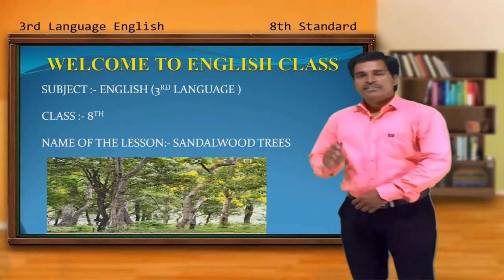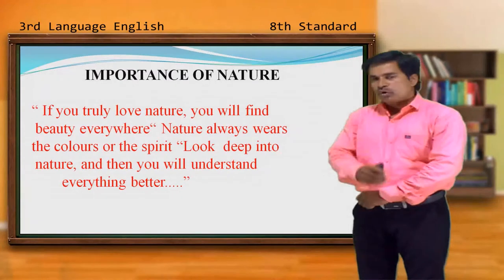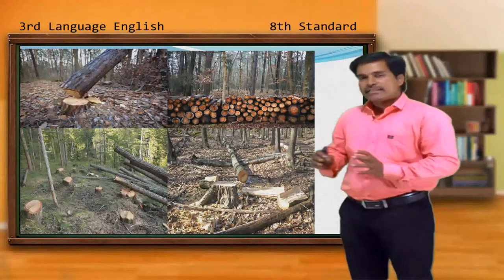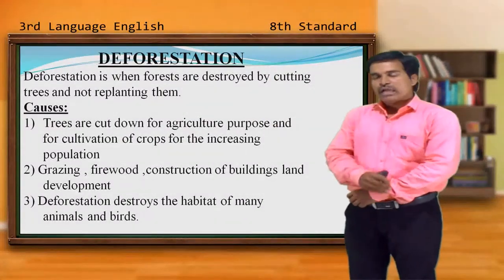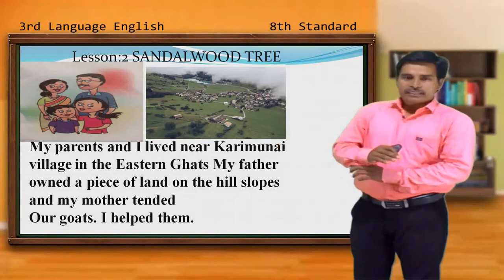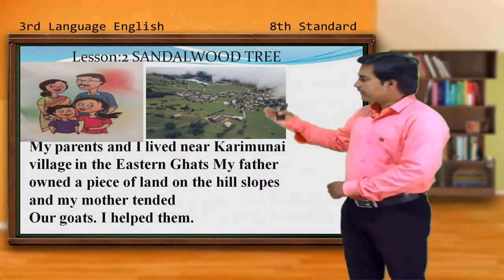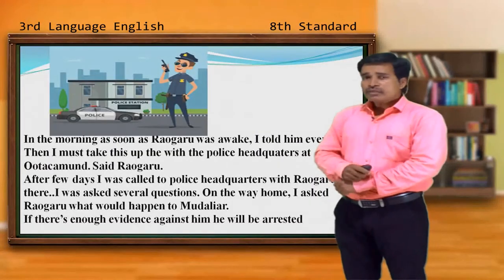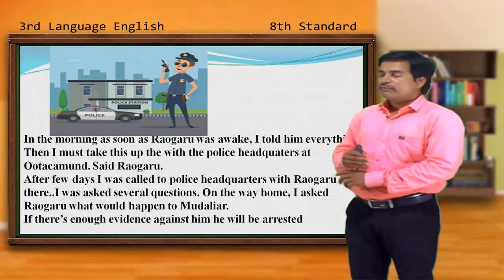Samveda E Classes - 8th Standard 3rd Language ENGLISH PROSE 2 SANDALWOOD TREES EPISODE 1